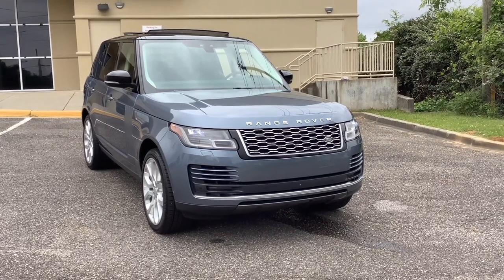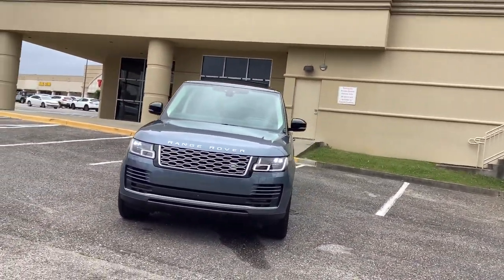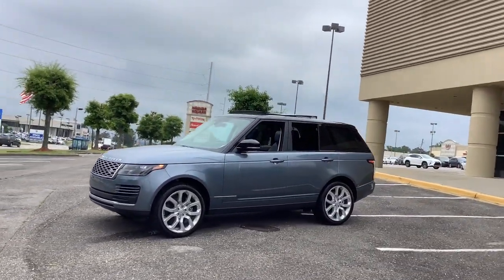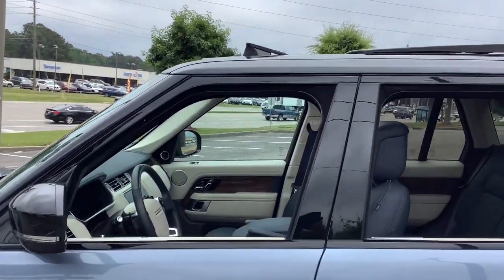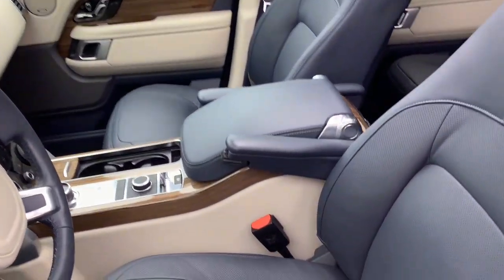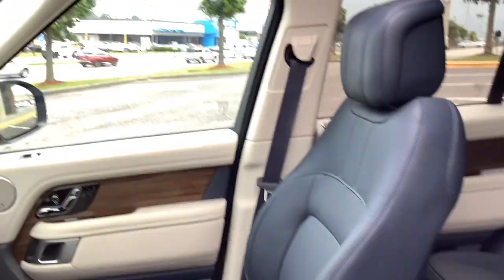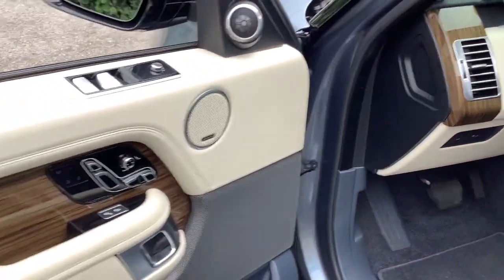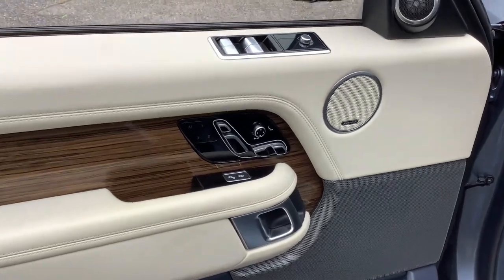2018 Land Rover Range_Rover Birmingham, Hoover, Pelham, Chelsea, Trussville, AL N1304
Blue Used 2018 Land Rover Range_Rover available in Hoover, Alabama at Benton Nissan of Hoover. Servicing the Birmingham, Pelham, Chelsea, Trussville, AL area.
2018 Land Rover Range_Rover HSE - Stock#: N1304 - VIN#: SALGS2SV6JA394296

Navy/Navy/Ivory/Ivory w/Windsor Leather Seat Trim.NISSAN OF HOOVER! YOUR FRIENDS IN THE CAR BUSINESS! HOME OF THE LIFETIME WARRANTYBenton Nissan of Hoover is your friend in the car business!
Navigation system: Touch Pro Navigation System,13 Speakers,AM/FM radio,Premium audio system: Meridian,Radio data system,Radio: 380W Meridian Sound System w/Navigation Pro,Weather band radio,Air Conditioning,Automatic temperature control,Front dual zone A/C,Rear air conditioning,Rear window defroster,Head restraints memory,Memory seat,Power driver seat,Power steering,Power windows,Remote keyless entry,Steering wheel memory,Steering wheel mounted A/C controls,Steering wheel mounted audio controls,Adaptive suspension,Auto-leveling suspension,Four wheel independent suspension,Speed-sensing steering,Traction control,4-Wheel Disc Brakes,ABS brakes,Anti-whiplash front head restraints,Dual front impact airbags,Dual front side impact airbags,Emergency communication system: InControl Protect,Front anti-roll bar,Low tire pressure warning,Occupant sensing airbag,Overhead airbag,Power adjustable front head restraints,Rear anti-roll bar,Power moonroof,Blind spot sensor: Blind Spot Monitor warning,Brake assist,Electronic Stability Control,Exterior Parking Camera Rear,Delay-off headlights,Fully automatic headlights,Headlight cleaning,Rear fog lights,Panic alarm,Security system,Speed control,Auto-dimming door mirrors,Bumpers: body-color,Door auto-latch,Heated door mirrors,Power door mirrors,Turn signal indicator mirrors,20-Way Power Heated Front Bucket Seats,Auto tilt-away steering wheel,Auto-dimming Rear-View mirror,Compass,Driver door bin,Driver vanity mirror,Front reading lights,Garage door transmitter: HomeLink,Genuine wood console insert,Genuine wood dashboard insert,Genuine wood door panel insert,Heated steering wheel,Illuminated entry,Outside temperature display,Overhead console,Passenger seat mounted armrest,Passenger vanity mirror,Rear reading lights,Rear seat center armrest,Tachometer,Telescoping steering wheel,Tilt steering wheel,Trip computer,Drivers Seat Mounted Armrest,Front Bucket Seats,Heated front seats,Heated rear seats,Power passenger seat,Split folding rear seat,Windsor Leather Seat Trim,Front Center Armrest w/Storage,Passenger door bin,20 Wheels,Alloy wheels,Wheels: 20 12 Spoke,Rain sensing wipers,Rear window wiper,Speed-Sensitive Wipers,Variably intermittent wipers,3.73 Axle Ratio,Compact Spare Tire Mounted Inside Under Cargo,Black Side Windows Trim and Black Front Windshield Trim,Auto On/Off Projector Beam Led Low/High Beam Daytime Running Auto-Leveling Headlamps w/Washer and Delay-Off,Door Auto-Latch,Tires: 20,Laminated Glass,Power Liftgate/Tailgate Rear Cargo Access,Speed Sensitive Rain Detecting Variable Intermittent Wipers w/Heated Jets,Body-Colored Rear Step Bumper w/Black Rub Strip/Fascia Accent  Chrome Bumper Insert and 1 Tow Hook,Express Open/Close Sliding And Tilting Glass 1st And 2nd Row Sunroof w/Power Sunshade,Fixed Rear Window w/Variable Intermittent Wiper and Defroster,Aluminum Spare Wheel,Deep Tinted Glass,Perimeter/Approach Lights,Body-Colored Bodyside Insert and Body-Colored Bodyside Cladding,LED Brakelights,Body-Colored Power w/Tilt Down Heated Auto Dimming Side Mirrors w/Power Folding and Turn Signal Indicator,Aluminum Panels,Tailgate/Rear Door Lock Included w/Power Door Locks,Body-Colored Door Handles,Rear Fog Lamps,Clearcoat Paint,Front Windshield -inc: Sun Visor Strip,Wheels: 20 12 Spoke -inc: Style 5001,Black Grille w/Metal-Look Accents,Body-Colored Front Bumper w/1 Tow Hook,Leather Door Trim Insert,Anti-Whiplash w/Tilt Front Head Restraints and Manual w/Tilt Rear Head Restraints,Outside Temp Gauge,Engine Immobilizer,Automatic Equalizer,Valet Function,12-Way Driver Seat,Driver And Front Passenger Armrests Front Center Armrest w/Storage and Rear Center Armrest w/Pass-Thru w/Storage,Perimeter Alarm,Rear HVAC w/Separate Controls,Air Filtration,Power Rear Windows and Fixed 3rd Row Windows,HVAC -inc: Underseat Ducts  Residual Heat Recirculation  Headliner/Pillar Ducts and Console Ducts,Radio: 380W Meridian Sound System w/Navigation Pro -inc: 13 speakers including subwoofer  Bluetooth phone connectivity  Bluetooth audio streaming  Pro services for warranty period (includes WiFi)  Touch Pro Duo  voice control  SiriusXM satellite radio  HD Radio  InControl apps and InControl remote and protect,Carpet Floor Trim and Carpet Trunk Lid/Rear Cargo Door Trim,FOB Controls -in